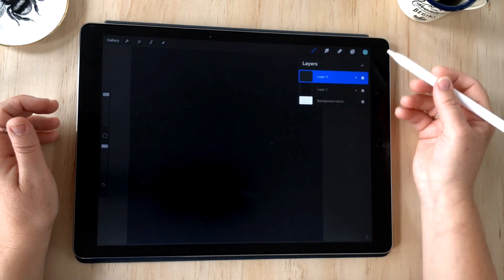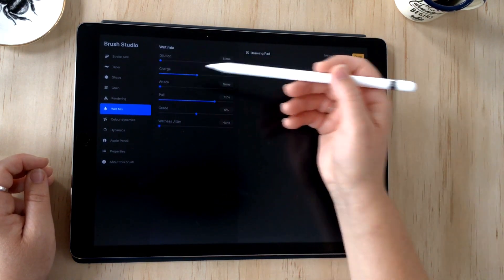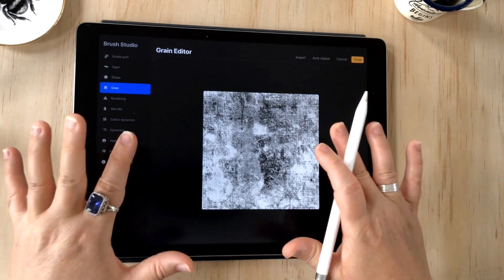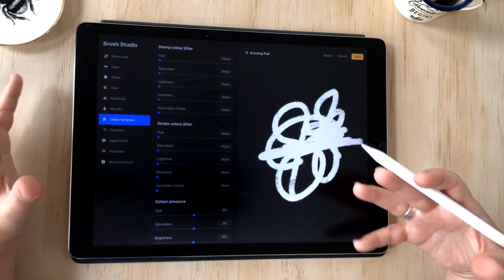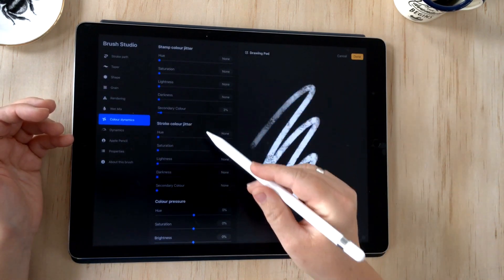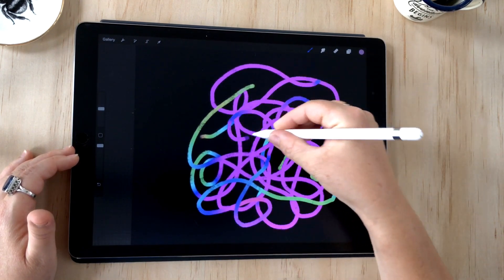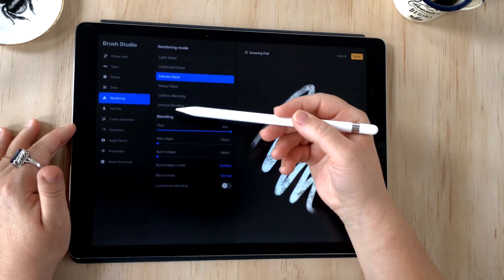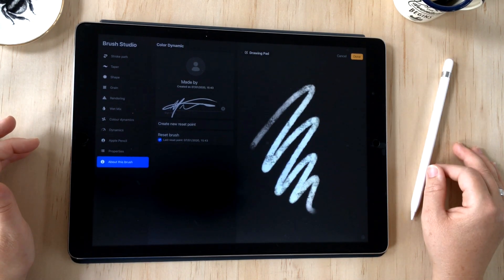How to create a Color Dynamics Brush [Procreate 5]